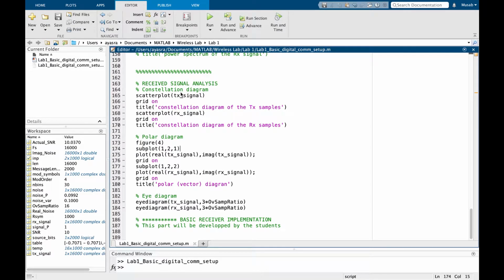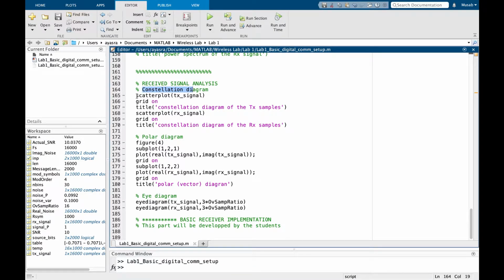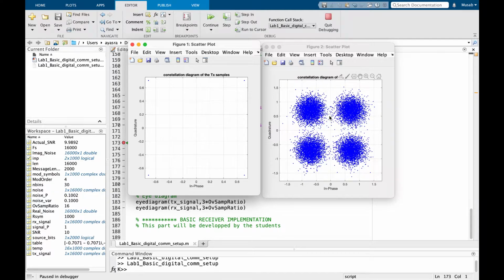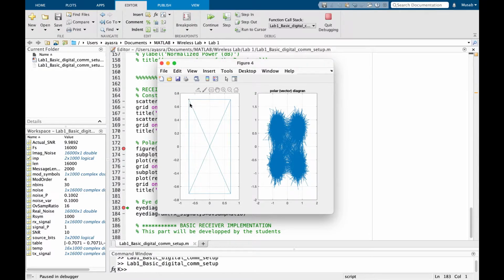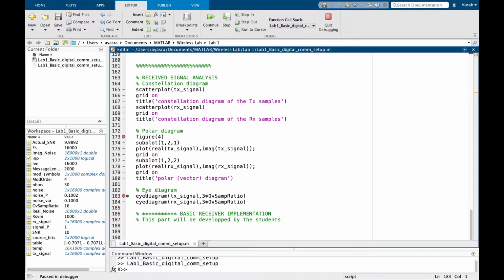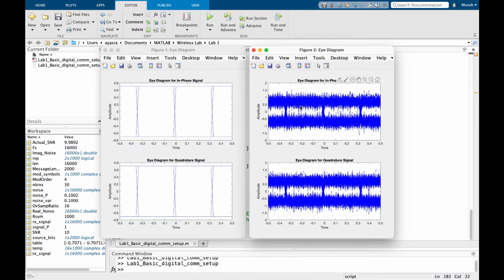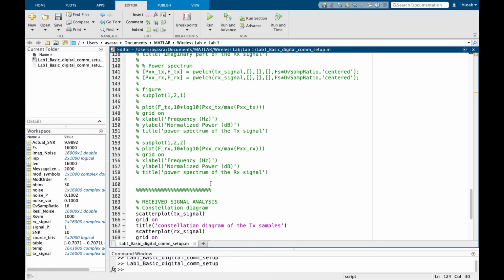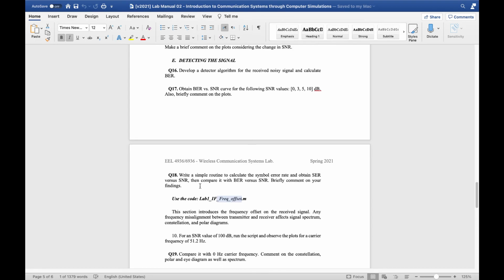1-6 Received Signal Analysis